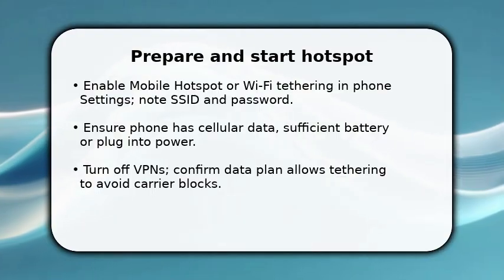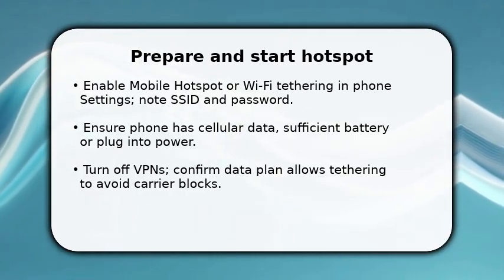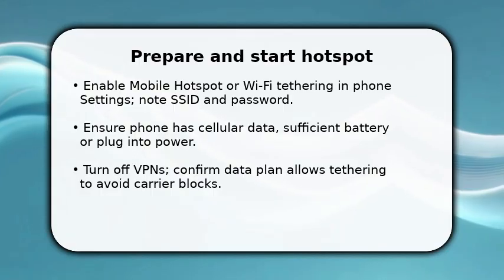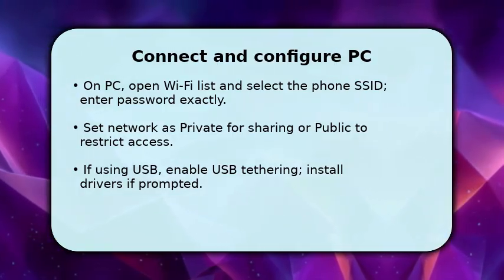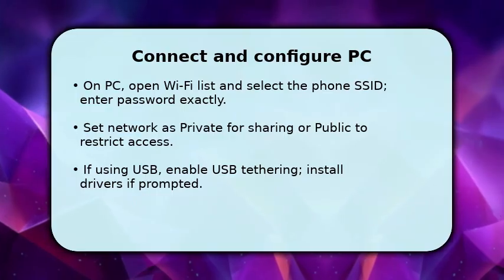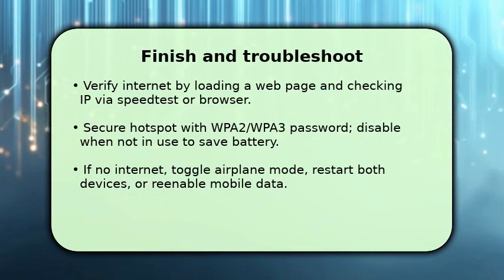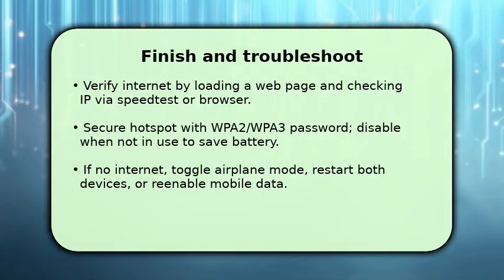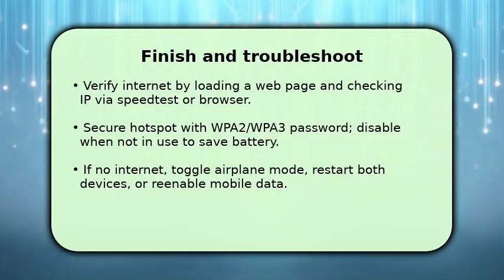How to Connect Mobile Wifi with Pc (updated)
Discover the latest methods for connecting your mobile Wi-Fi to a PC, ensthy with step-by-step instructions and troubleshooting tips. Perfectly updated guide.

connect mobile wifi, PC connection, Wi-Fi setup, troubleshoot connectivity, wireless internet access